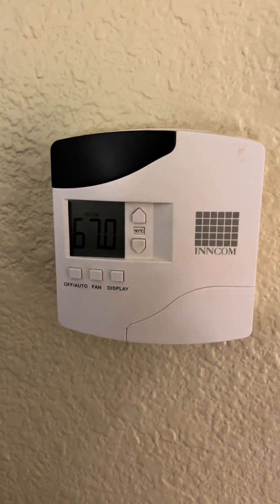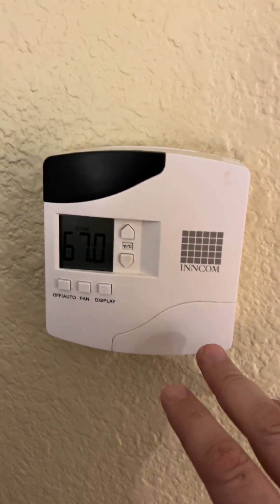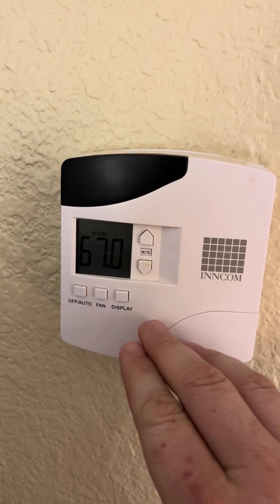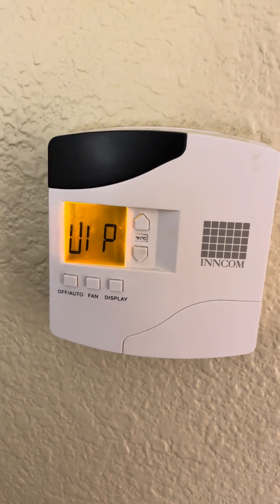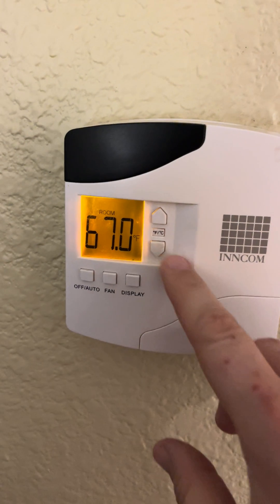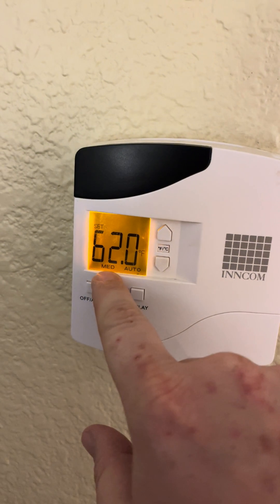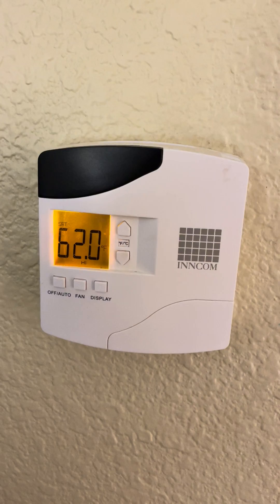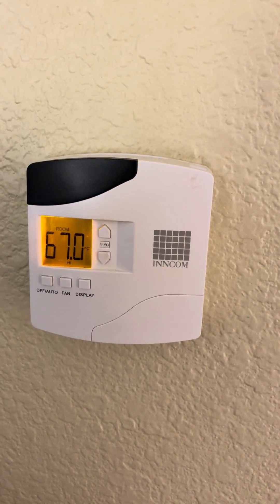Inncom thermostat hack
How to set the inncom brand hotel thermostats to vip/don mode. This will allow full control of the thermostat and reset after about 3 days.